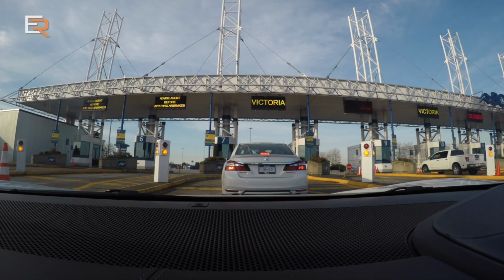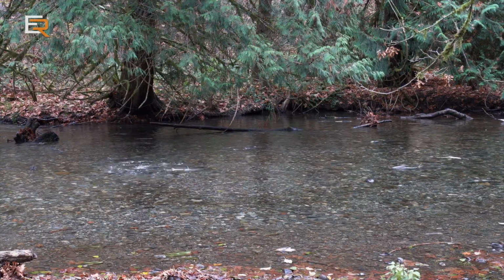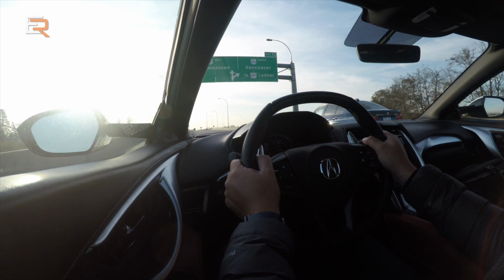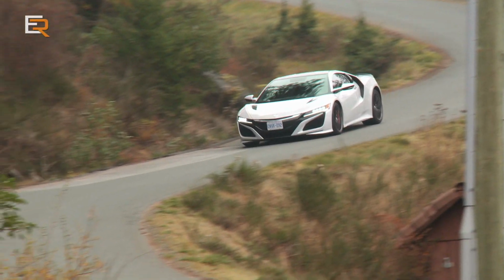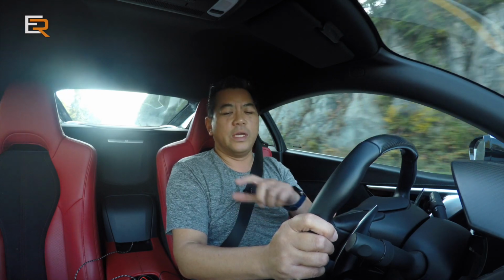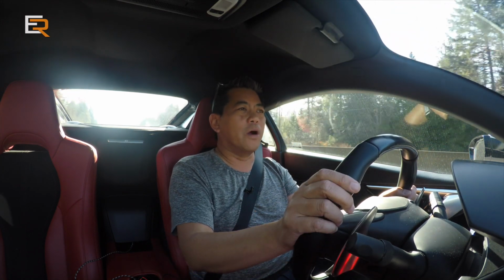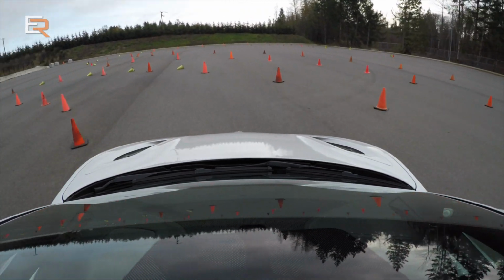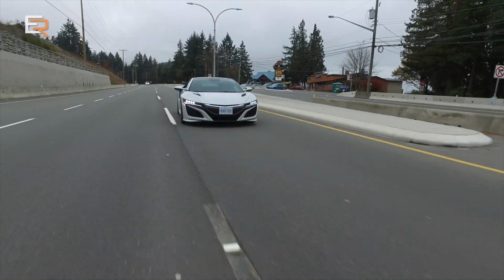Acura NSX Road Trip - This Really is the Everyday Supercar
The latest Acura NSX is one of the most advanced vehicles out there. With a Sports Hybrid SH-AWD system, quiet mode and a super advanced space frame, this is a Super car that you can drive to the grocery store and then to the track. We take a road trip to Vancouver Island and visit the Villa Eyrie Resort as well as the Vancouver Island Motorsport Circuit.